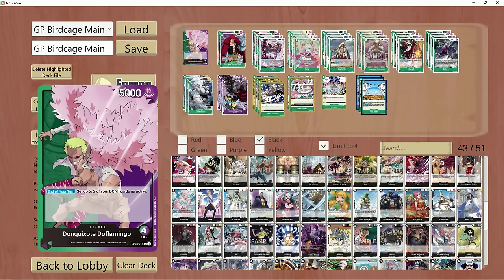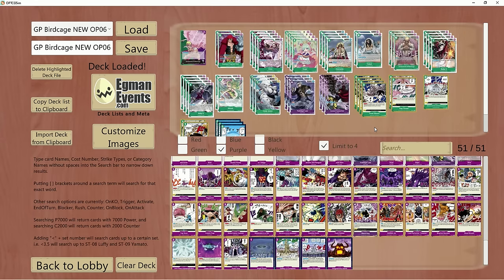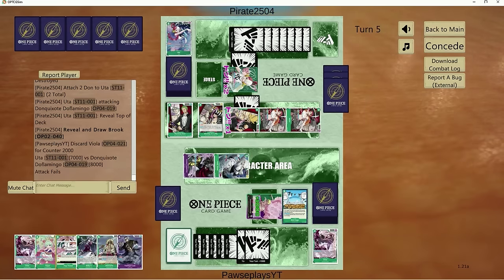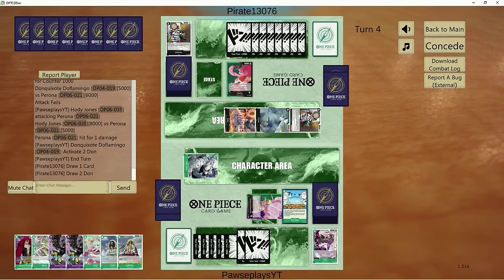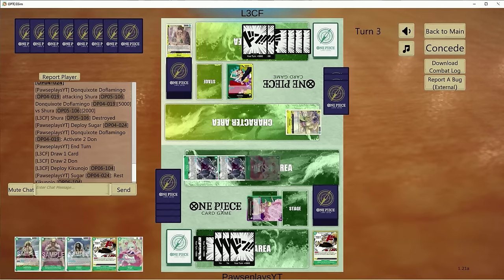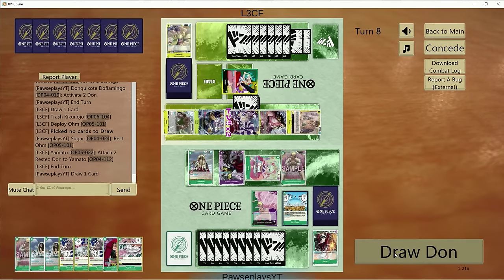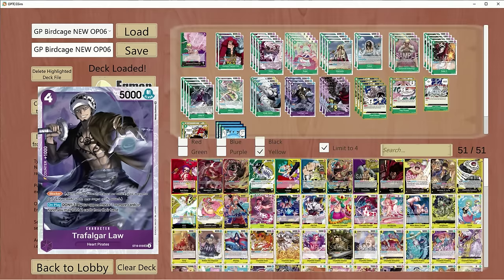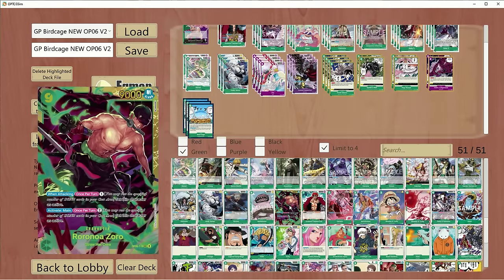OPO6 NEW Birdcage Doflamingo Deck! | Deep Dive | One Piece TCG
Welcome team, today we take a look at OPO6 Birdcage Doflamingo & how it fairs in the current meta game! Does Hody Jones really make a difference?

Matches
Intro  0:00
Sponser 11:56
Game 1 13:08
Game 2 24:04
Game 3 28:51
Game 4 37:22
Game 5 50:05
Outro

I highly recommend Blueberry lemonade. Although im just a simp for anything lemonade usually..but it's still pretty good ngl.